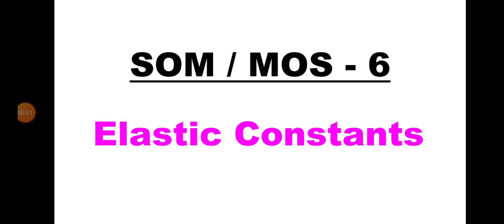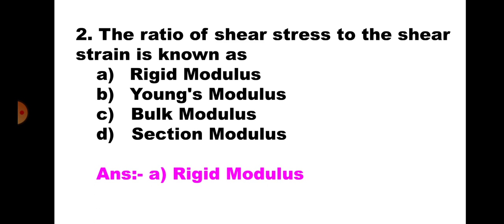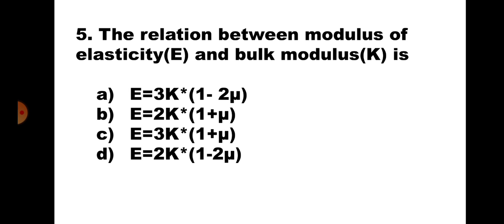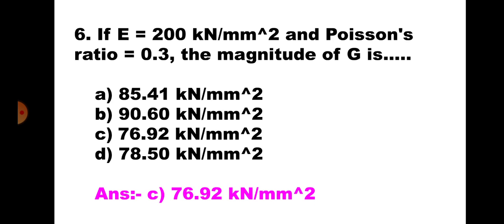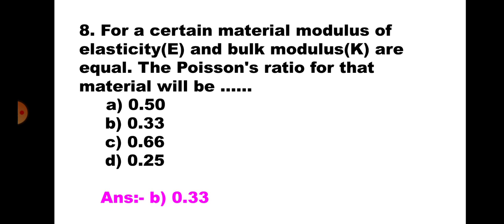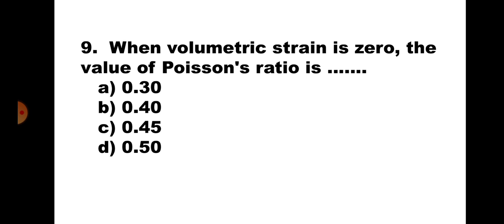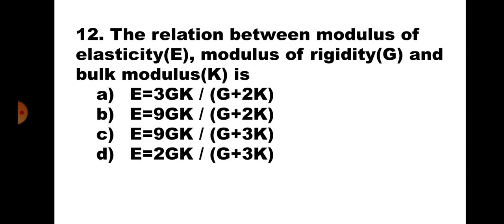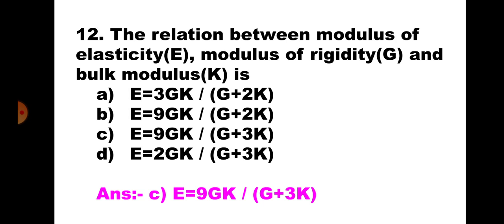MCQs on ELASTIC CONSTANT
This video presents 12 MCQs on topic ELASTIC CONSTANTS of subject Strength of Materials  and Mechanics of Structures. Explanation of correct option is also given for each question.